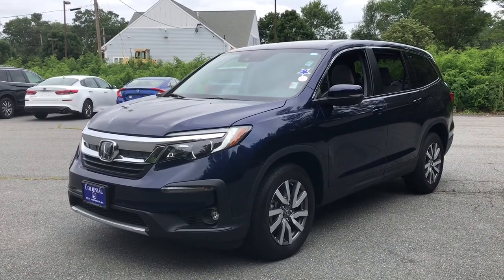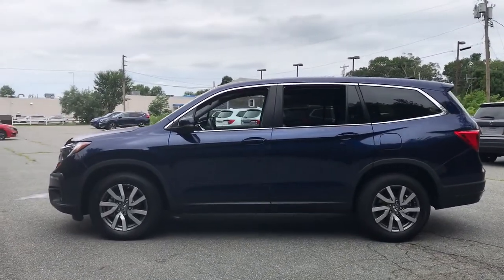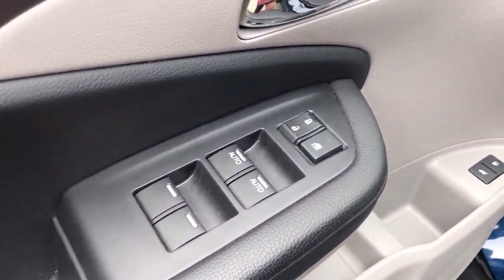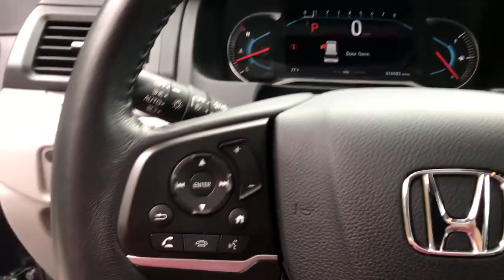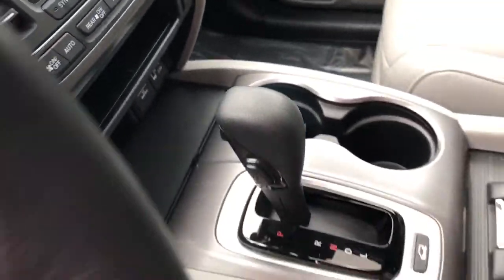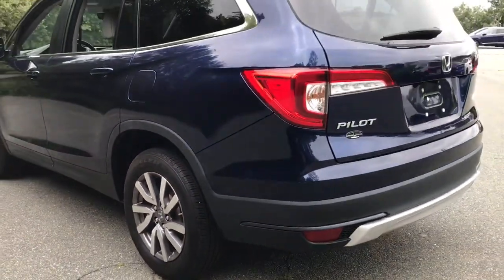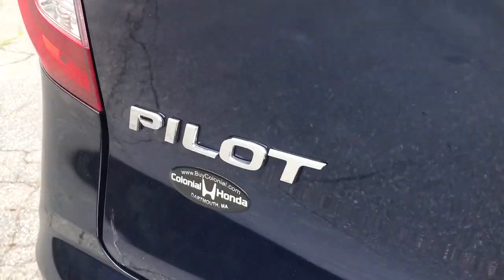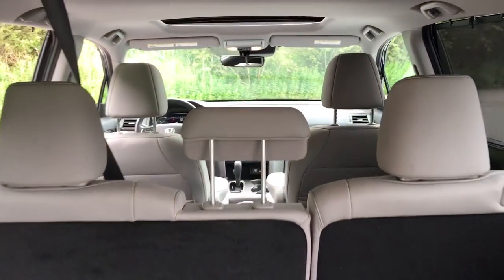2020 Honda Pilot Dartmouth, Raynham, Seekonk, Plymouth, Brockton, Johnston, RI 211086A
Obsidian Blue Pearl Used 2020 Honda Pilot available in Dartmouth, Rhode Island at Colonial Honda of Dartmouth. Servicing the Raynham, Seekonk, Plymouth, Brockton, Johnston, RI area.

225 State Rd.

: Highlights of this 2020 Honda Pilot include: CARFAX 1-Owner LOW MILES - 16483! $1700 below J.D. Power Retail! EPA 26 MPG Hwy/18 MPG City! Sunroof 3rd Row Seat Heated Leather Seats All Wheel Drive Power Liftgate Alloy Wheels. WHY BUY FROM US: BUY WITH CONFIDENCE All our pre-owned vehicles receive a rigorous 152 Multi-Point inspection. 100% financing available to qualified customers.No payments for 45 days. Please call and arrange a hassle free test drive and ask for the vehicle portfolio including services records and Carfax. All online prices will be honored for 48 hours and are subject to change base on market days supply and demand. The vehicle must be paid in full the same day of the transaction and must finance at Colonial Honda SERVICE WORK COMPLETED: Service Work completed on this Honda Pilot includes: Complete Multi-Point Inspection Oil & Filter Change by a Factory Trained Technician Battery Voltage Test Tires Inspected Brake Inspection Emissions System Check Professional Detailed Inside and Out Function Test all Lights Check the Complete Exhaust System Cooling System Inspection Transmission Fluid Inspection Differential Fluid Inspection Function Test all Options & Accessories. Pricing analysis performed on 7/6/2021. Fuel economy calculations based on original manufacturer data for trim engine configuration.